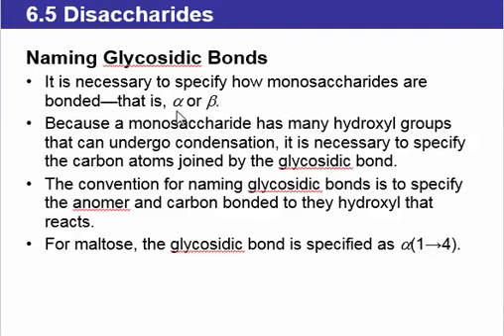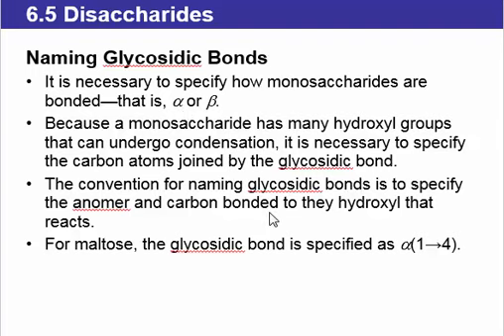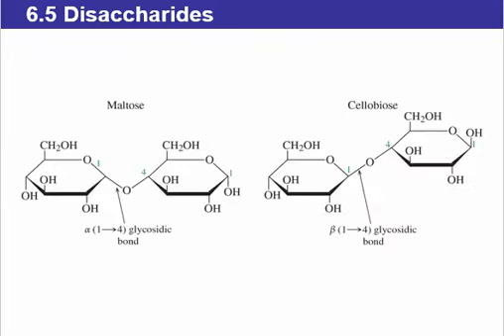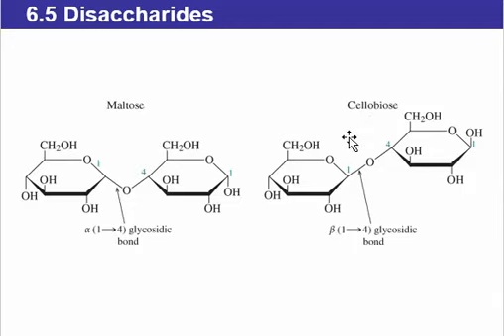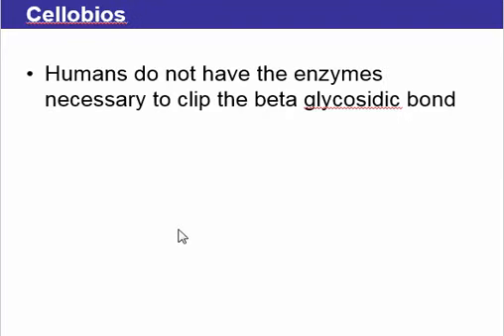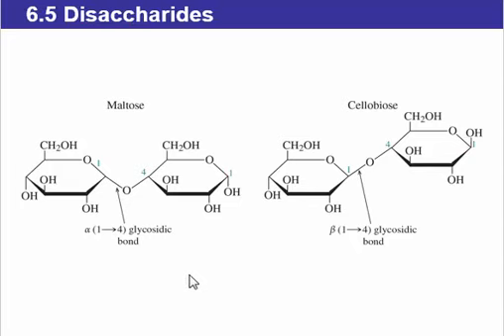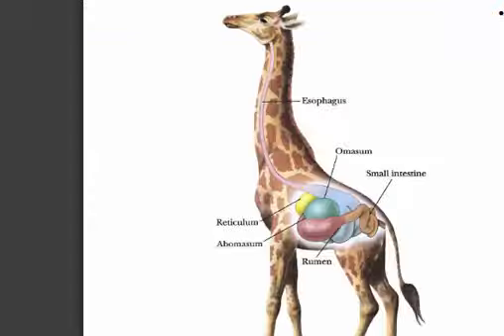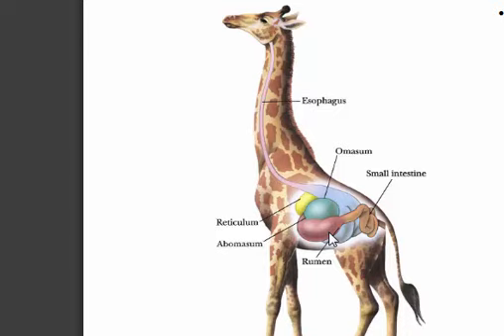CHM 129 135 Naming Glycosidic Bonds 10 13